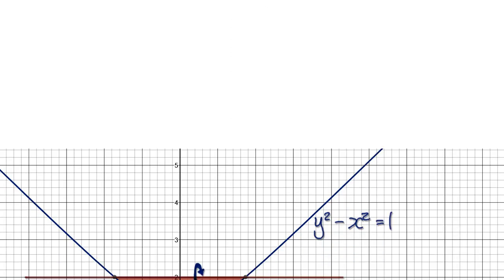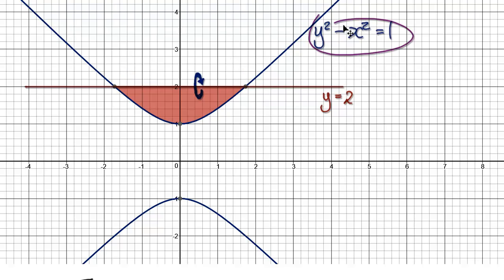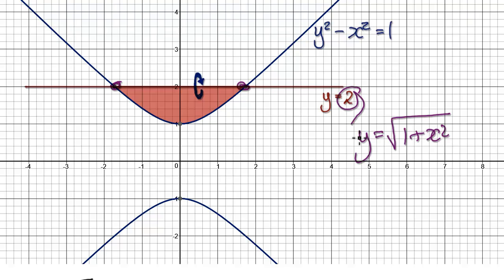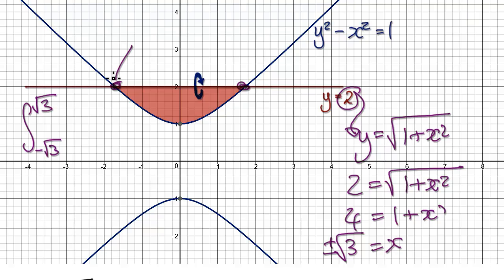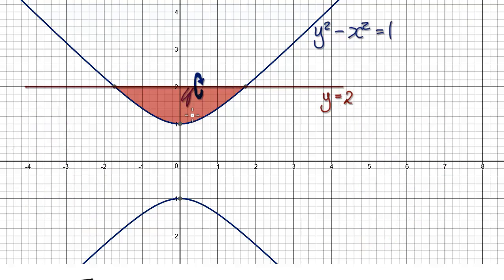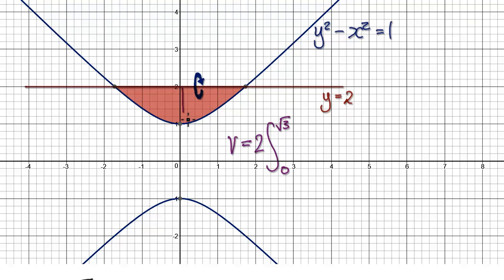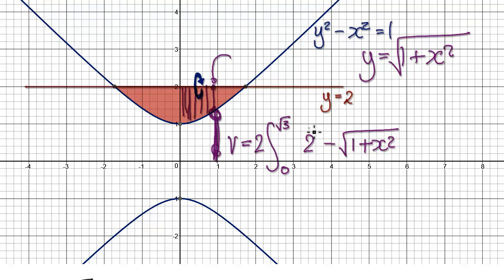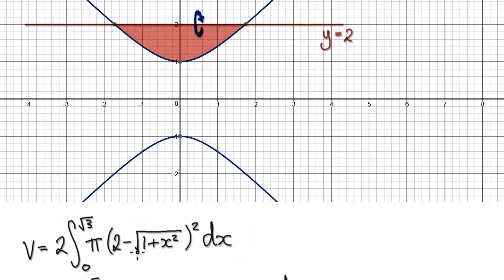Video 2034.45 - Hyperbola sqrt(1+x^2) - Solid of Revolution - Practice 1/2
Hyperbola - Solid of Revolution
Trigonometric substitution